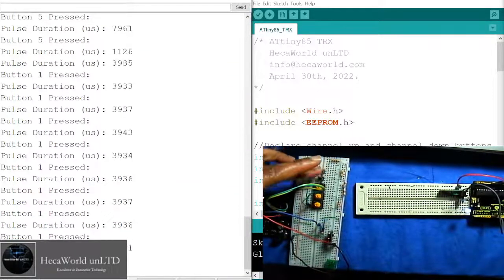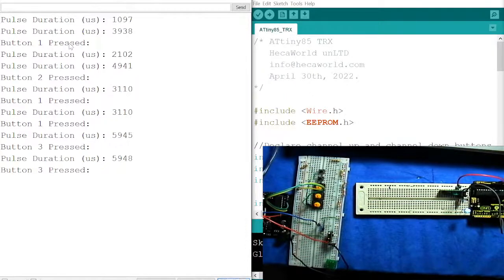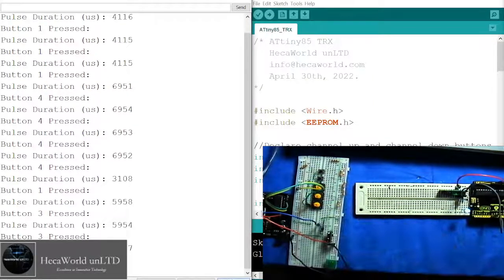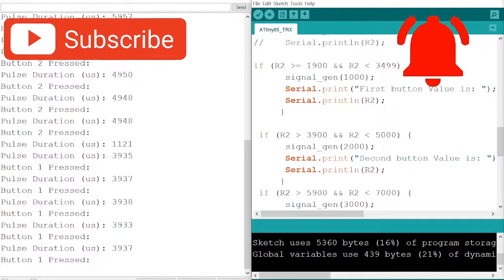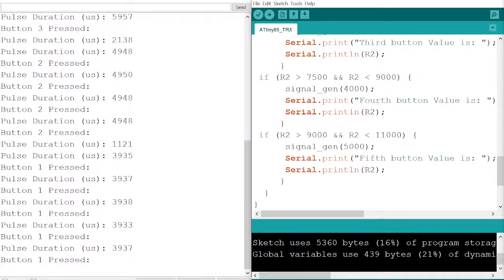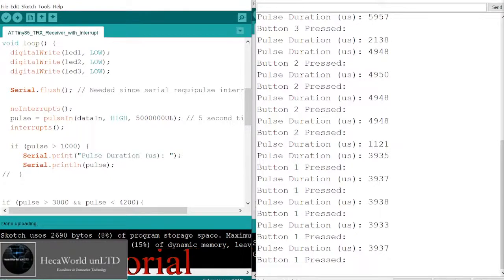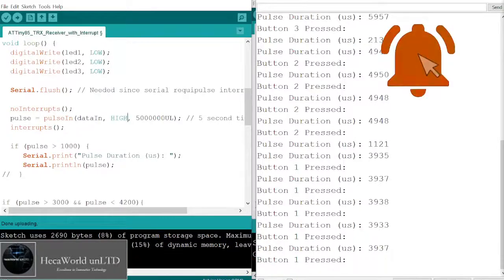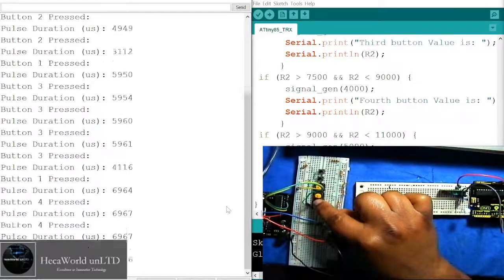Easy DIY 433MHz Transceiver with Arduino Uno | Remote Data Transfer | Receiver Circuit Tutorial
In this Episode, we'll continue on the 433MHz transceiver tutorial with focus on the receiving circuit.